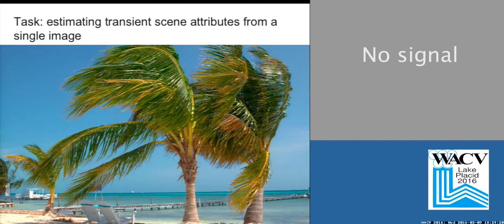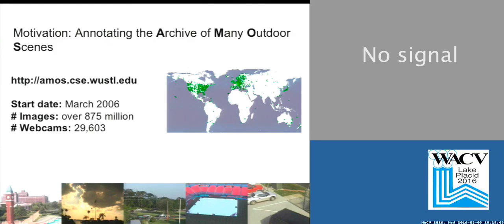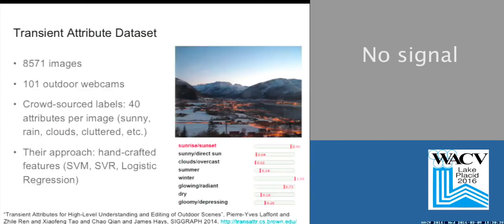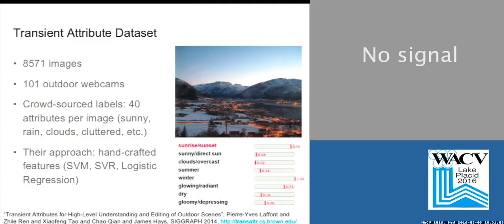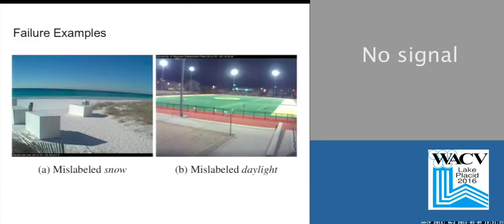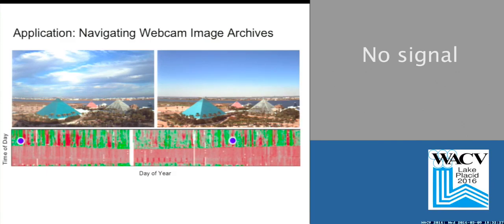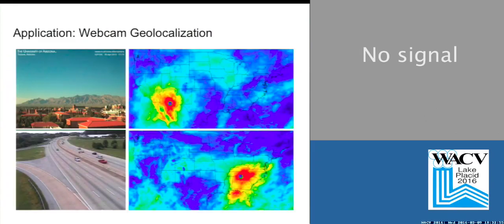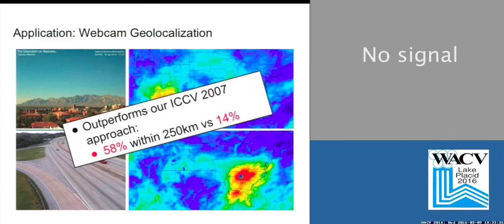A Fast Method for Estimating Transient Scene Attributes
This video is about A Fast Method for Estimating Transient Scene Attributes